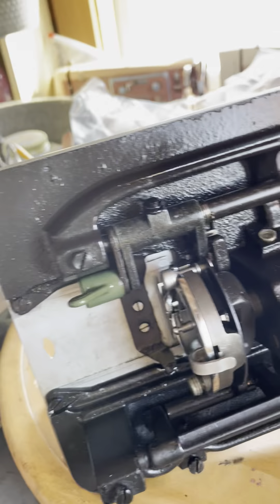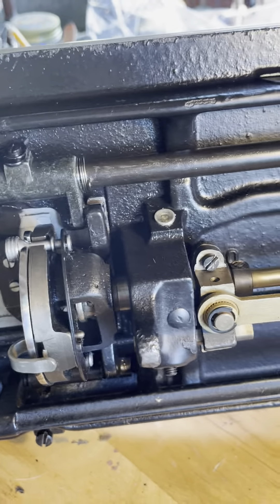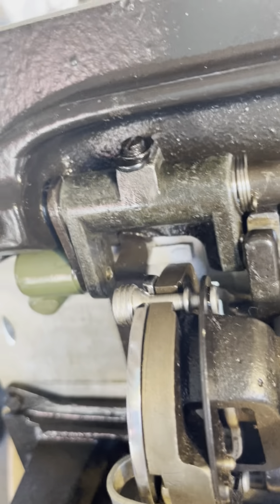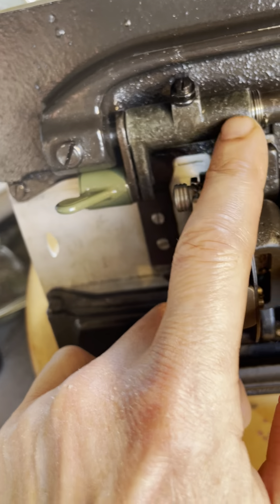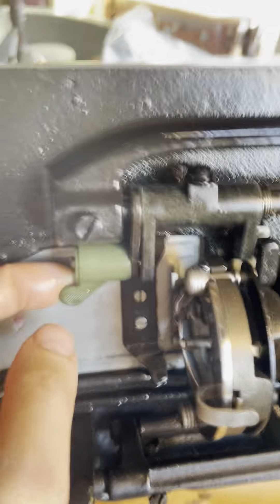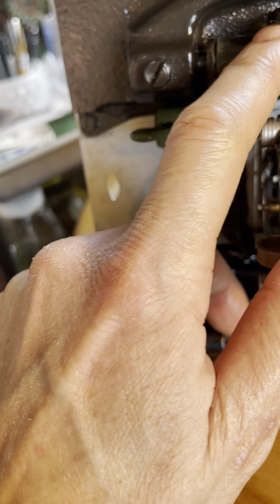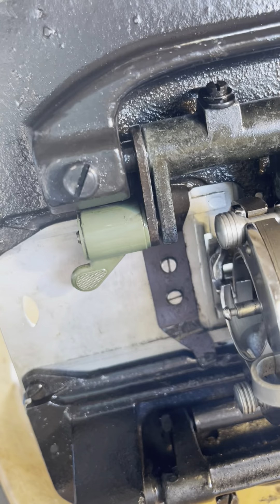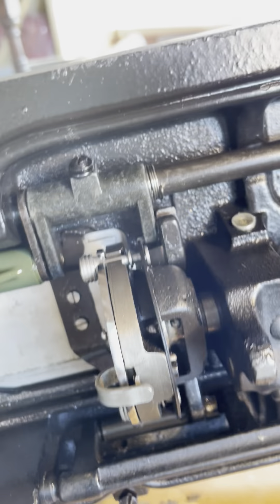2nd set of feed dogs fixed on BU Nova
Shows final results of freeing Necchi BU Nova feedogs.  Didn't need to do much except more kerosene (lamp oil because it stinks less than kerosene) and Tri-Flow.